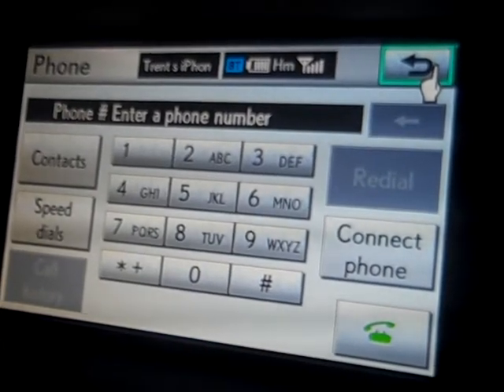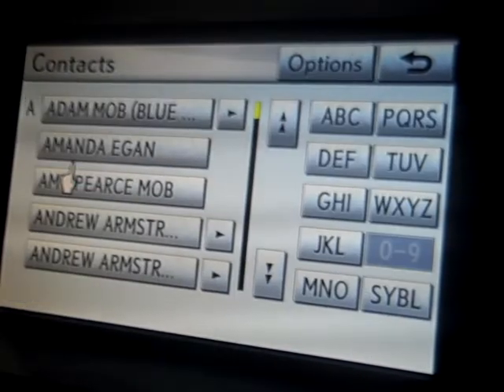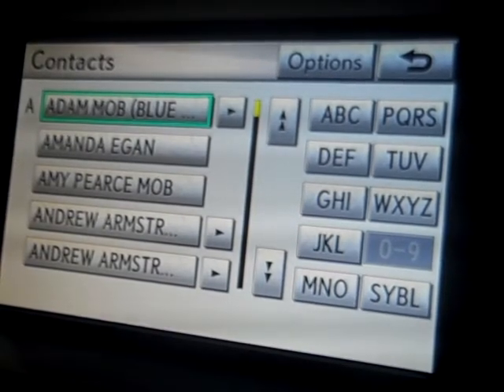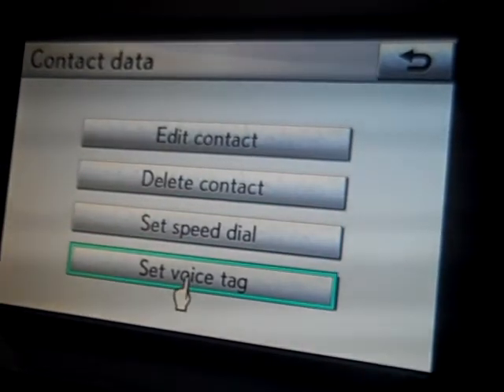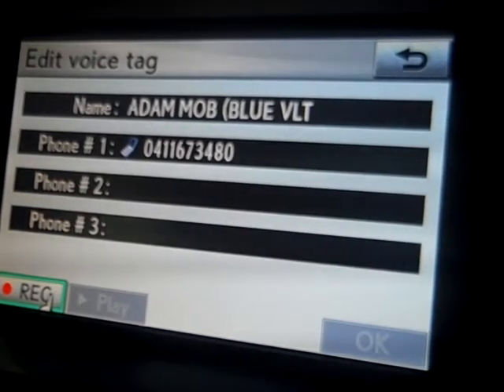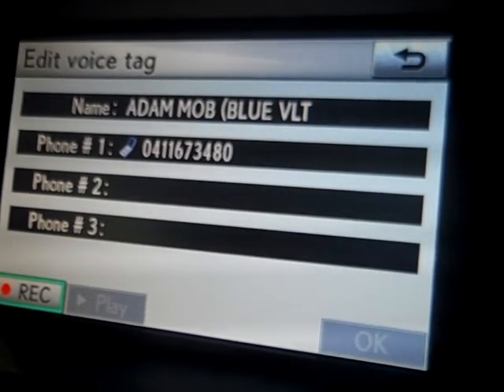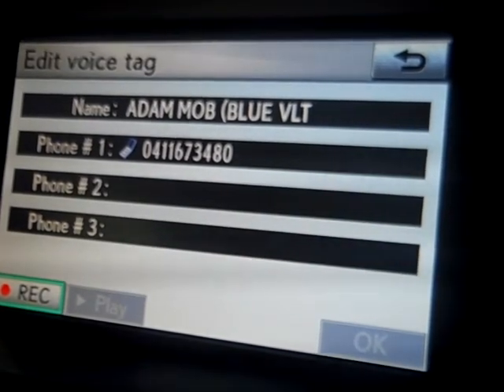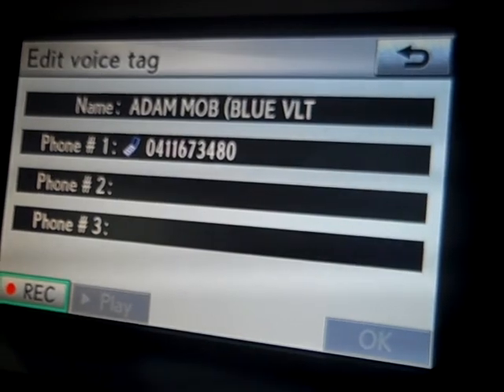Lexus of Brighton - How to add voice tags to your Lexus blue tooth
Trent Howson from Lexus of brighton shows us how to add voice tags to your Lexus blue tooth